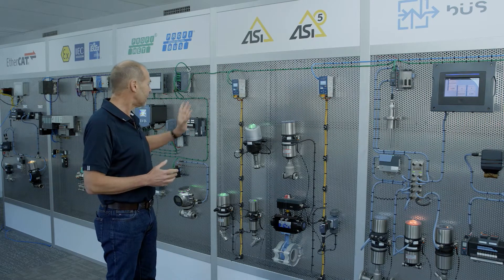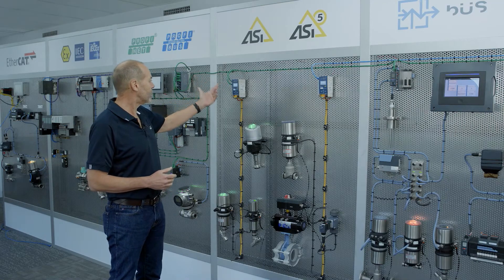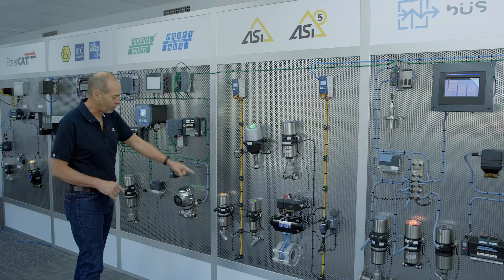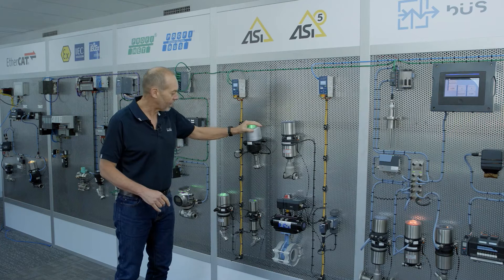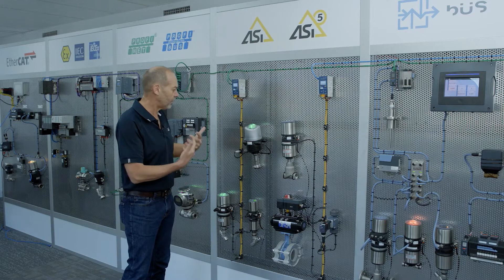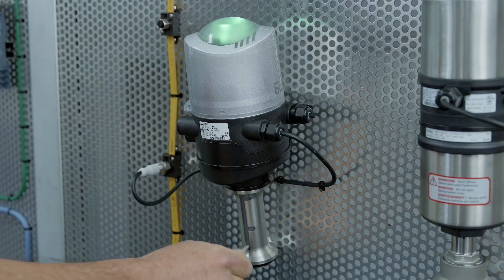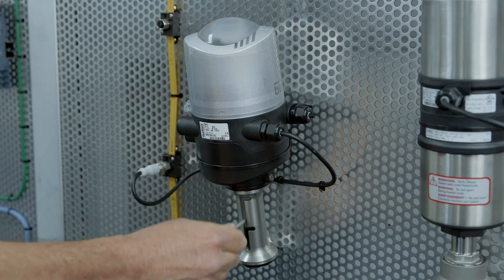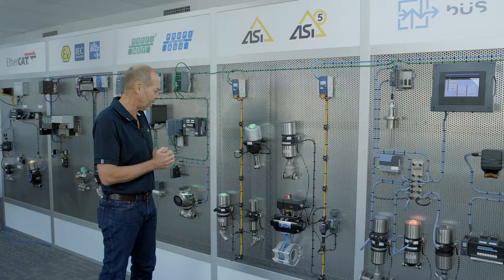How to quickly and flexibly integrate devices with the AS-Interface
The AS-Interface (ASi) is used for communication within automation technology and is a supplement to the conventional standard fieldbus systems. With ASi, various field devices, such as sensors and actuators, can be integrated into a controller at the lowest field level of an automation plant. Using practical examples with control heads and solenoid valves, we will show you the advantages of the system and how you can easily bring all the devices together out in the field. And why is the downward compatibility of ASi-3 and ASi-5 so helpful? Learn more in our Bürkert Bytes video on ASi or on our